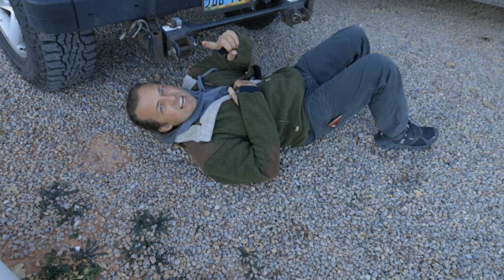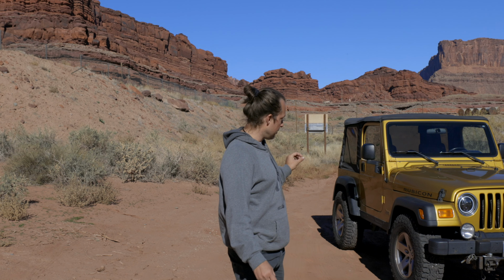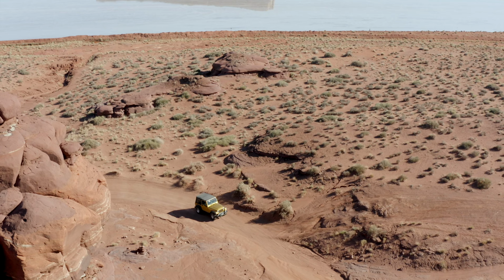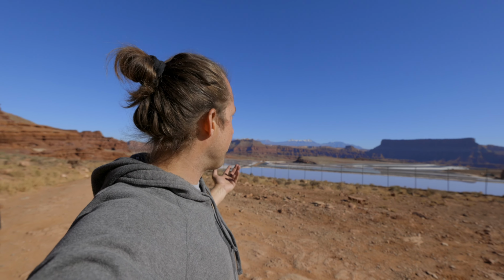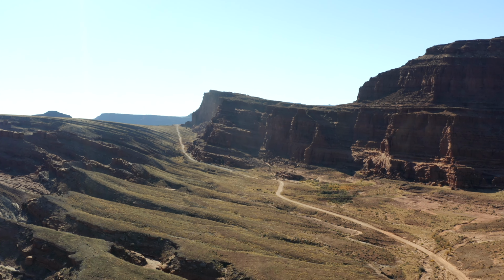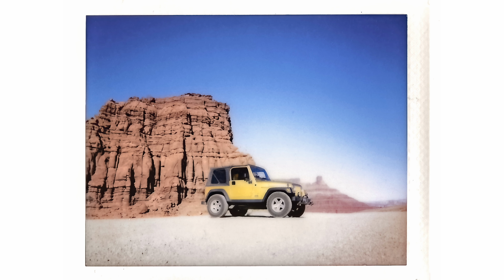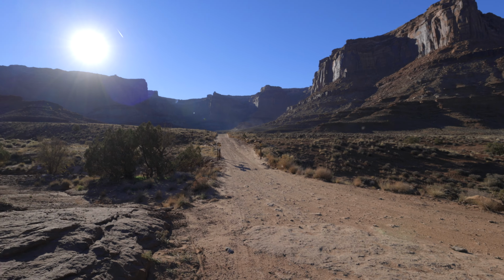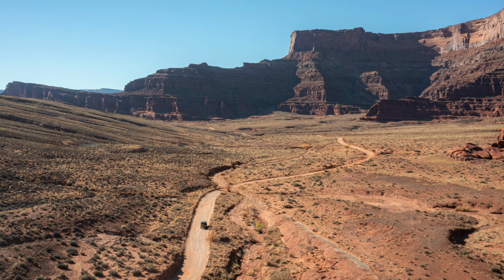DO NOT bring your vehicle on this road! It's an incredible experience!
Based on some recommendations from some locals and a few tourists I decided to Bring the Jeep and complete this amazing trail. Shafer trail from Potash Rd and ending in Canyonlands National Park.